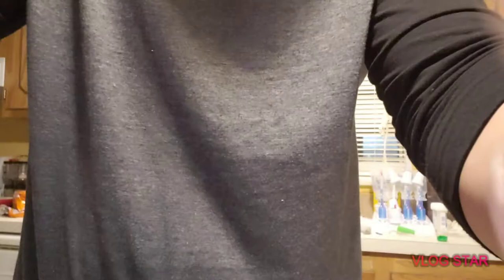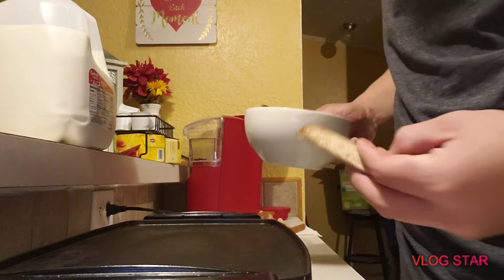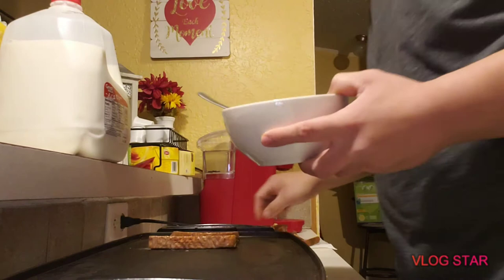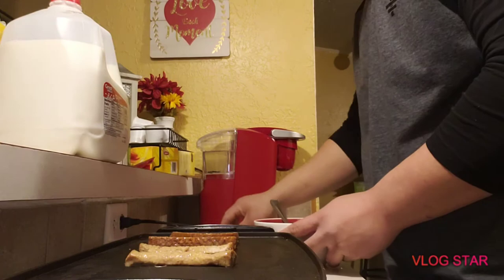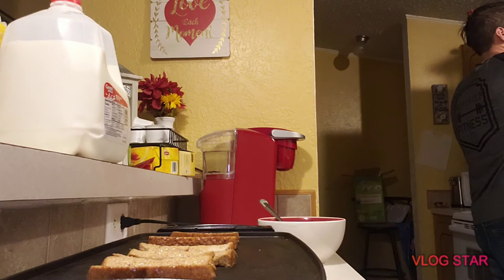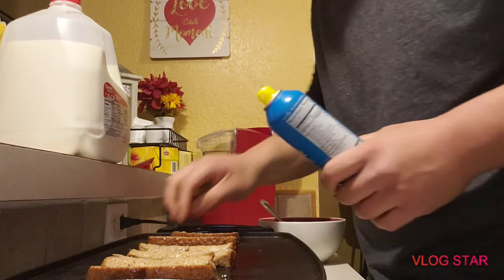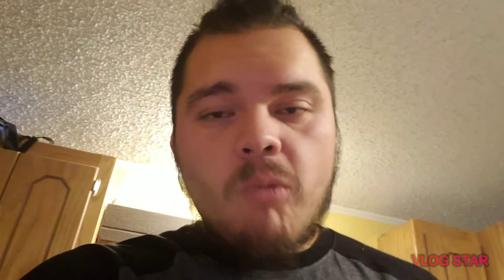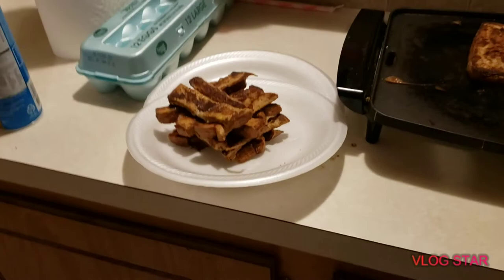How To: Fastest/easiest French Toast sticks!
We made french toast sticks. Because of america needs that right now with the holidays going on and Christmas and the relelection.